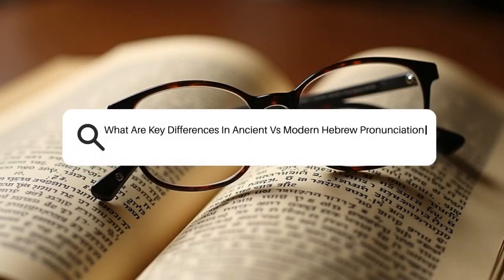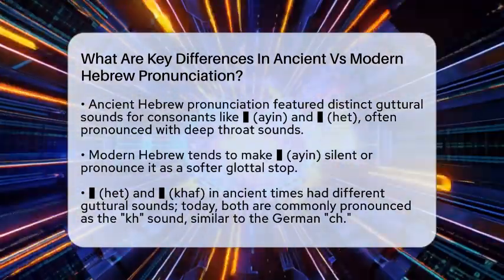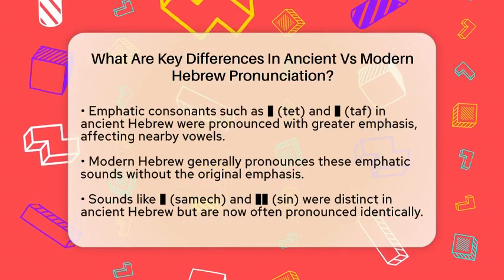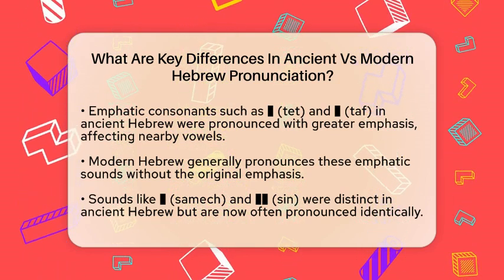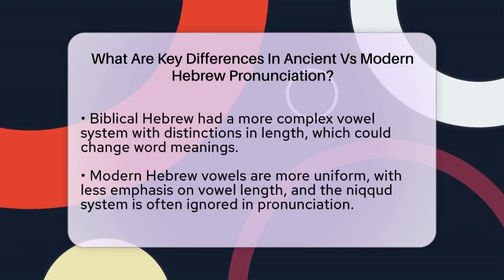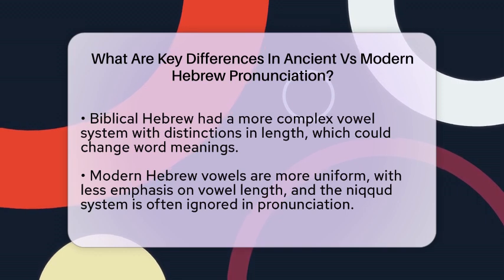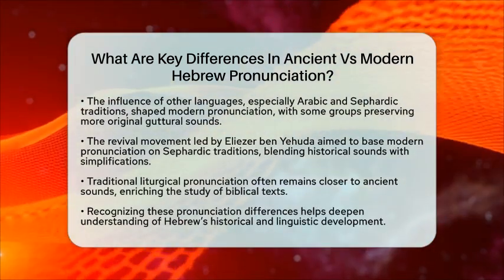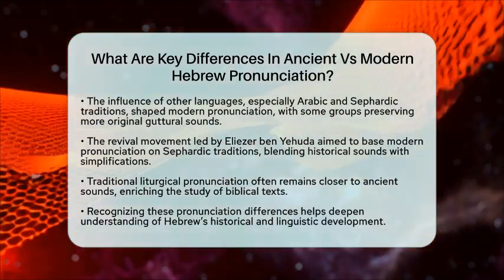What Are Key Differences In Ancient Vs Modern Hebrew Pronunciation? - Explaining The Torah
What Are Key Differences In Ancient Vs Modern Hebrew Pronunciation? Have you ever wondered how Hebrew was pronounced thousands of years ago compared to today? In this informative video, we explore the key differences between ancient and modern Hebrew pronunciation. We’ll examine how consonants like ע (ayin) and ח (het) were originally articulated with distinct guttural sounds, and how these sounds have changed over time. You’ll learn about emphatic consonants such as ט (tet) and ת (taf), and how their pronunciation influenced nearby vowels in ancient times. The video also covers how vowel distinctions, including length and emphasis, played a role in biblical Hebrew and how modern pronunciation simplifies these features. Additionally, we discuss the influence of other languages, especially Sephardic and Arabic traditions, on contemporary Hebrew speech. Understanding these differences can deepen your appreciation of Hebrew’s rich history and enhance your study of biblical texts. Whether you’re interested in language history, religious studies, or linguistic evolution, this video provides valuable context to better understand how Hebrew has transformed over the centuries.

About Us: Welcome to Explaining The Torah, your go-to channel for understanding the richness of Jewish scripture. Join us as we break down the weekly parsha, including key concepts from the five books of Moses and biblical Hebrew. Our videos feature accessible Torah commentary that connects ancient teachings with daily life, uncovering the lessons from the Torah portion. Together, we will navigate topics like Jewish ethics, Torah laws, stories of the Torah, and Torah wisdom to deepen your understanding